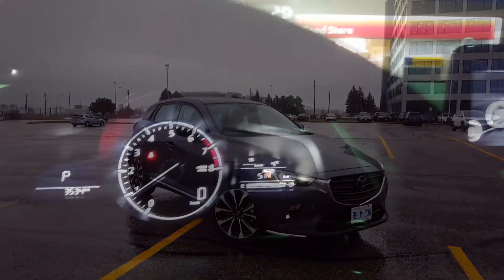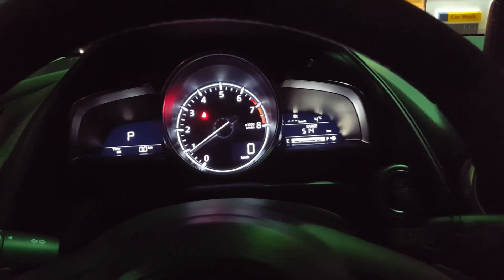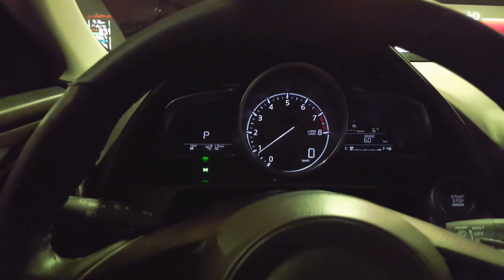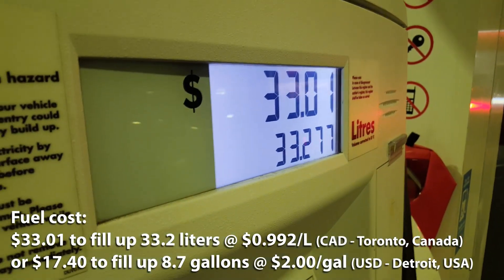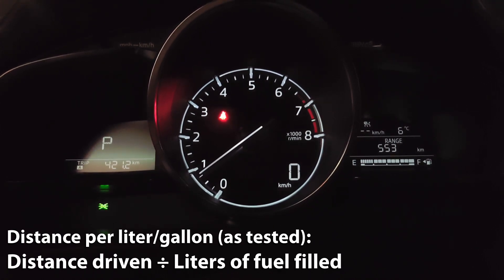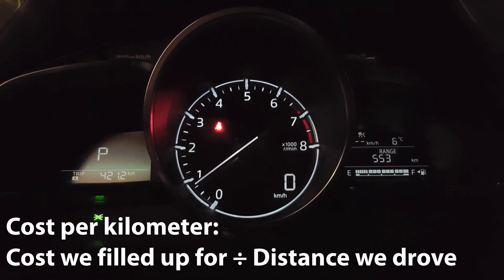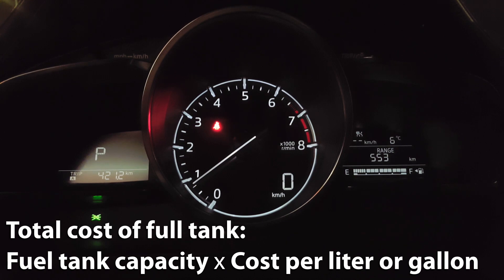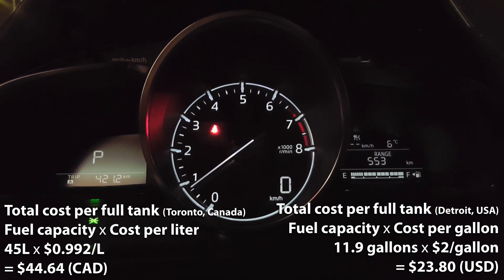2022 Mazda CX-3 - Fuel Economy MPG Review + Fill Up Costs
We test the fuel economy of the 2019 Mazda CX-3. The CX-3's closest competitors are:
- Honda HR-V
- Toyota C-HR
- Hyundai Kona
- Ford Ecosport
- Jeep Compass
- Nissan Kicks
- Chevrolet Trax